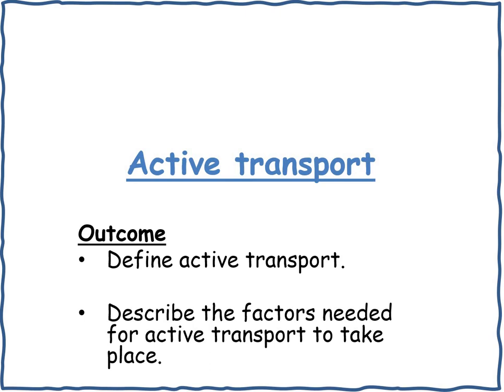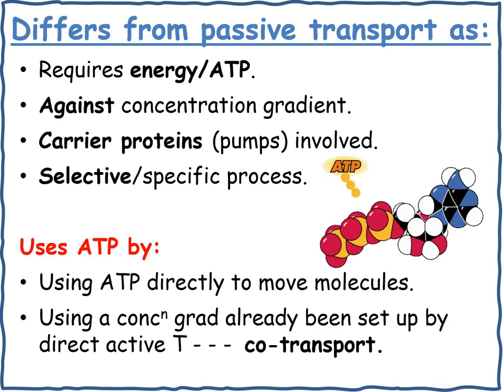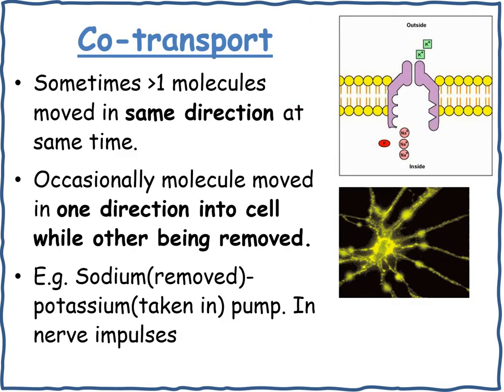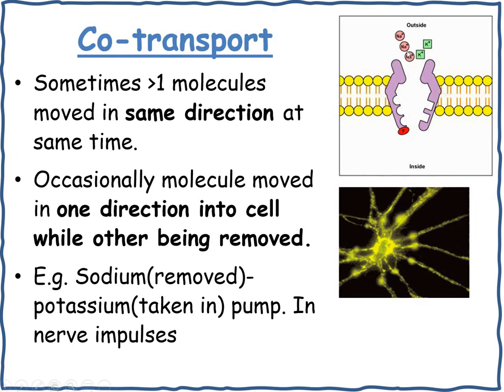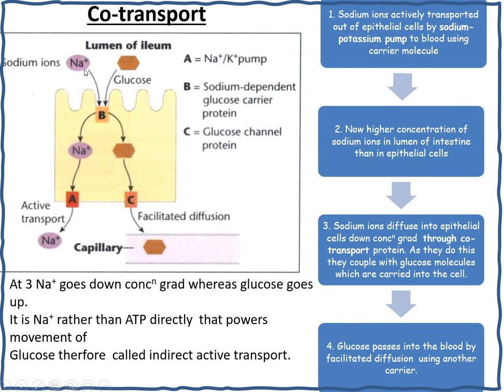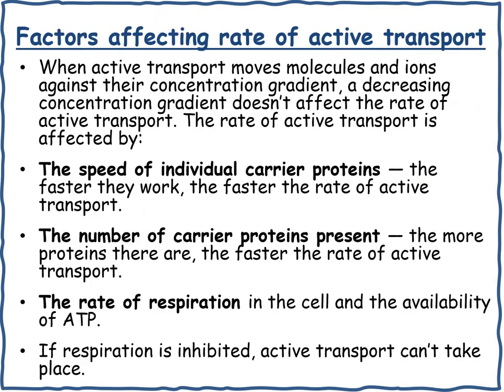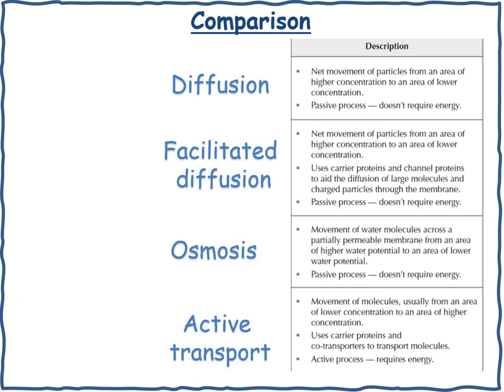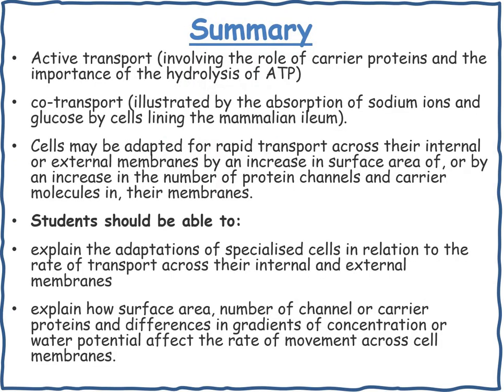Active transport A-level Biology